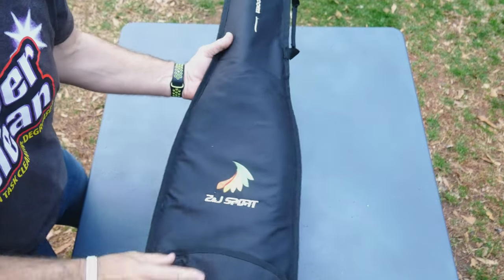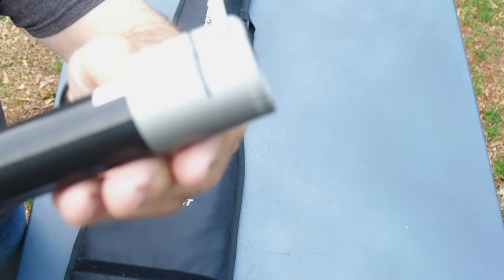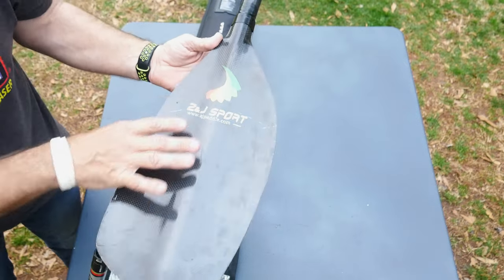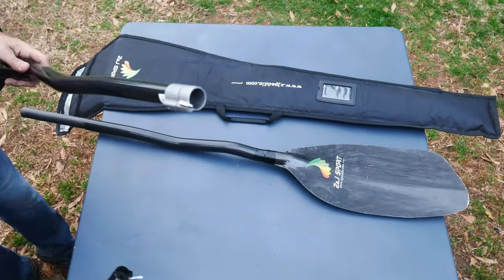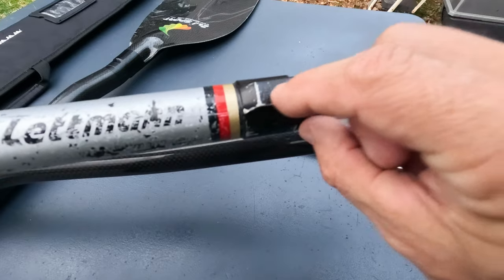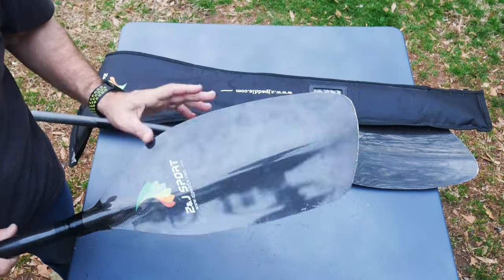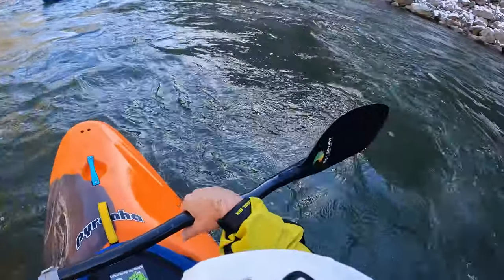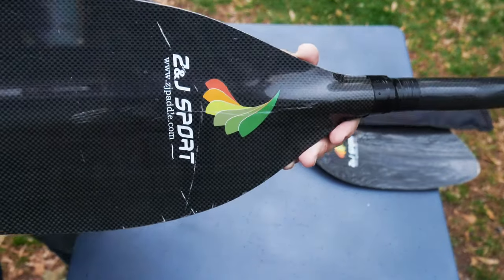Z&J Sport Whitewater Paddle "Hands on Review"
*Z&J SPORT Whitewater Kayak Paddle Full Carbon*
*Z&J SPORT Kayak Paddle Bag with Carry Handle*

Want to have a better experience in the whitewater? Use ZJ's paddle!
The optimum sized blade help provide the right amount of power, so that you will not be too tired during paddling, and it is suitable for most paddlers. The lightness of the carbon fiber blade makes your journey effortless. Although the price is higher, it brings you better performance. No matter what technique you play in your journey, our whitewater paddle can make full use of its strength and reliability. We want you to believe that going faster doesn’t mean needing to worry about your paddle.

The cranked shaft with oval grip section that allows hands at a more comfortable angle during the power portion of a stroke, which minimizes discomfort and fatigue in your joints. The corrosion-resistant aluminum alloy adjuster is used to connect the two paddle parts (not for length extend), making it easier to shipping, store and trip with.

ZJ's goal is bringing you a better whitewater paddle at a reasonable price. Don't hesitate too long-ZJ Paddle is the optimal choice for paddlers！

0:00 Intro
0:29 Bag
1:07 Paddle Walkthrough
2:27 Bend
3:04 Construction
4:23 Connect Compared
6:10 Specs
6:57 Cost
7:55 On Water
8:53 Final Thoughts